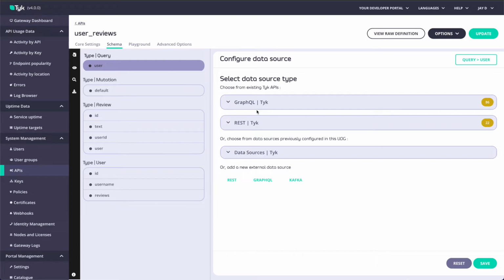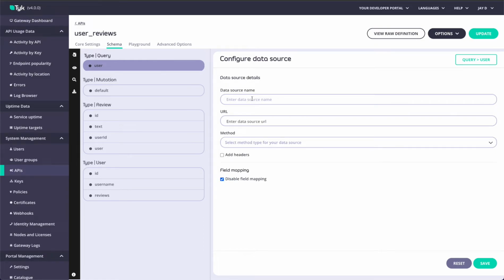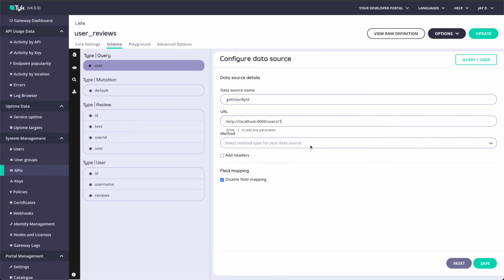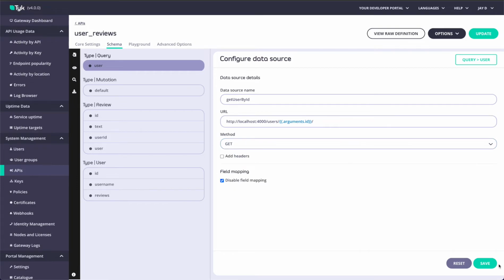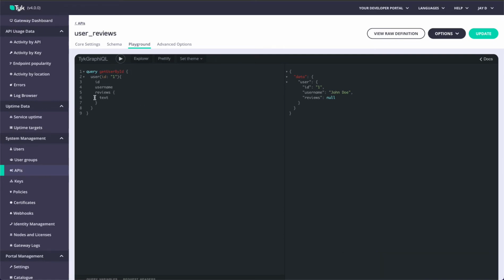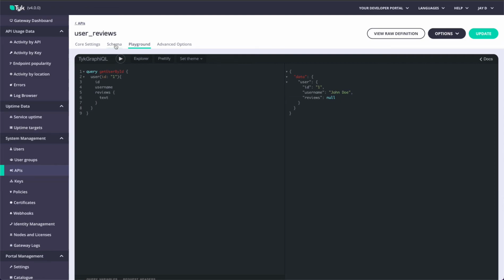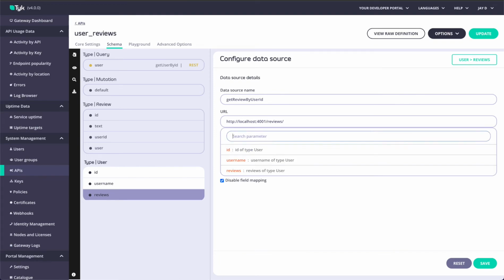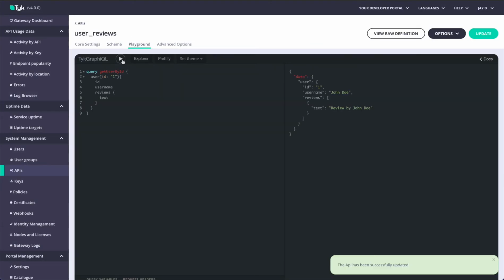4. Attach Data Source (NEW)